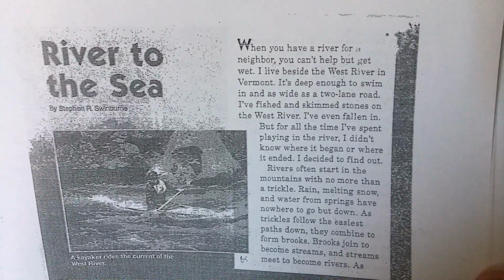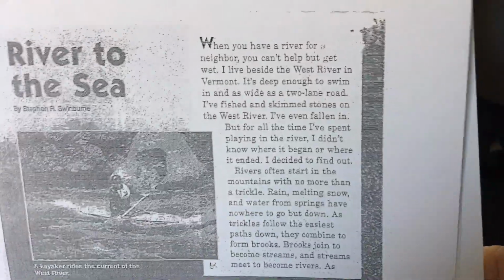Literacy lesson 8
“River to the Sea” read aloud